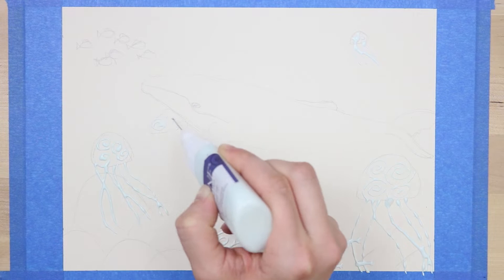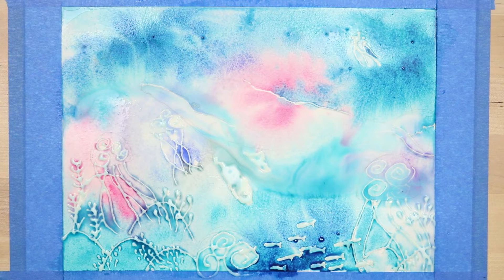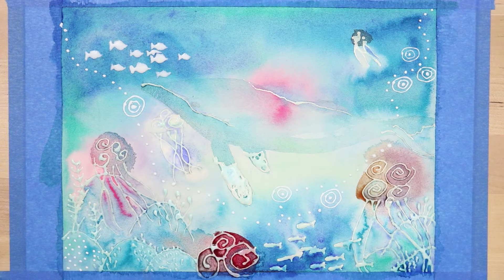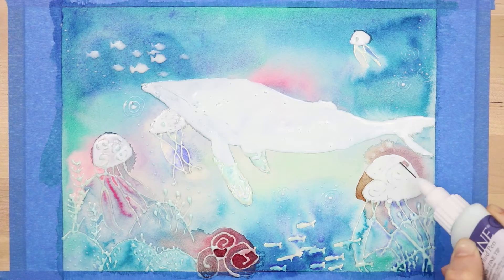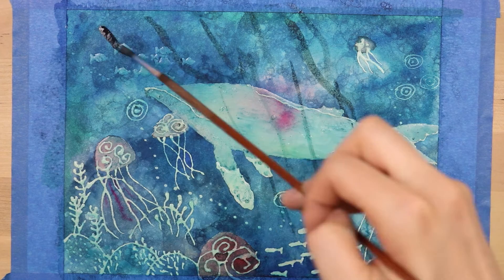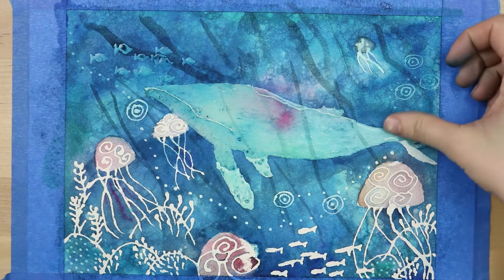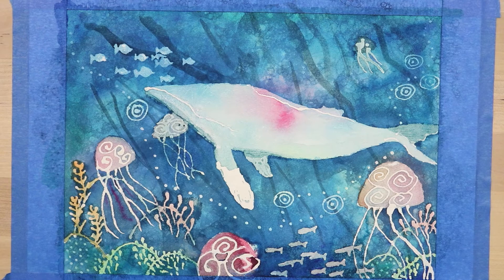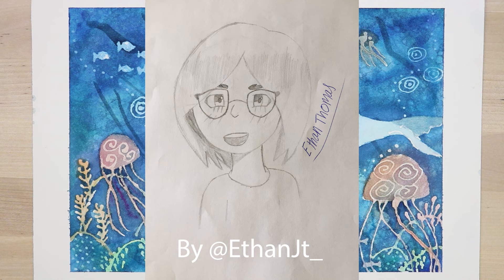Trying Watercolor Soap Bubble Art!